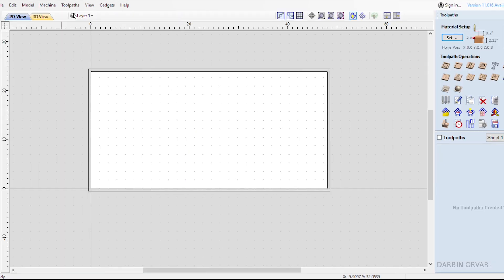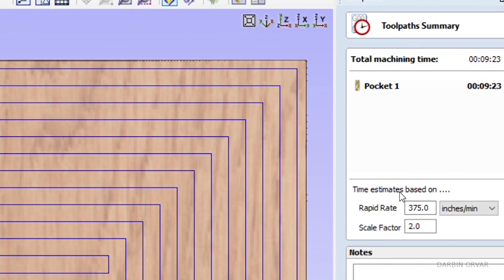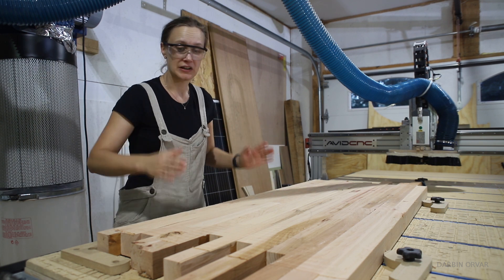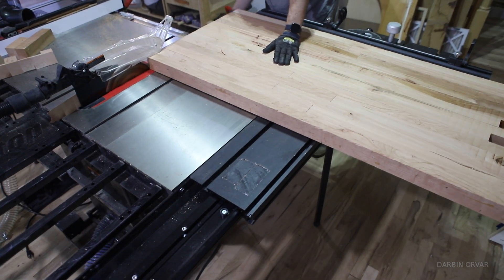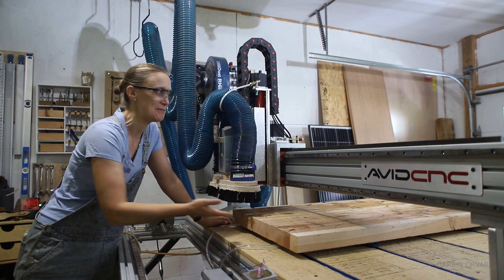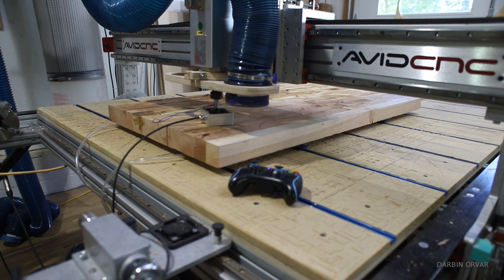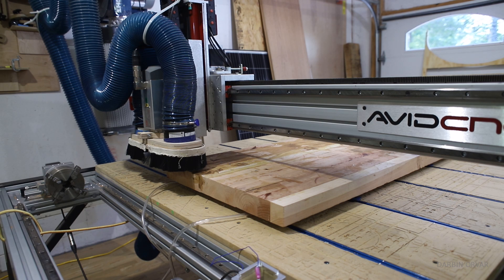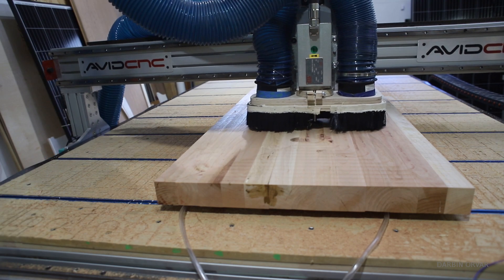How To Flatten A Wood Surface on The CNC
Here comes my best tips and techniques for surfacing a wooden board on the CNC - what to think about, what bit to use, speeds, step over rate etc... I have an AVID CNC machine, however the principles would apply to whatever your setup is like

Mailing Address:
Darbin Orvar